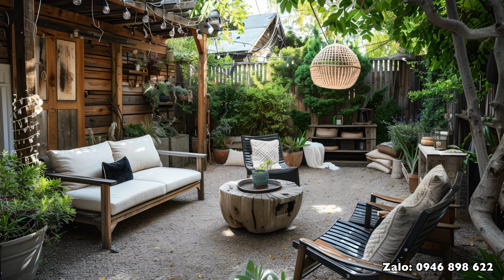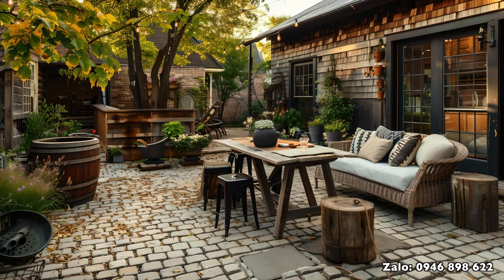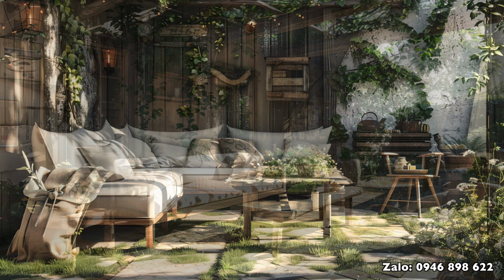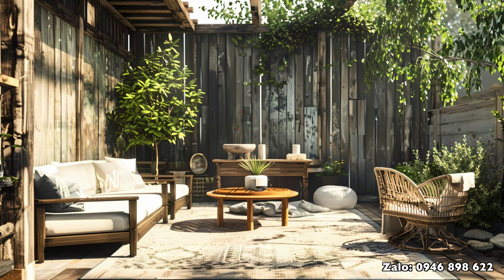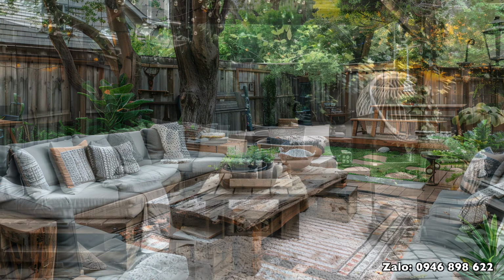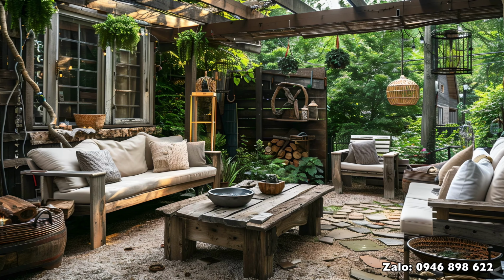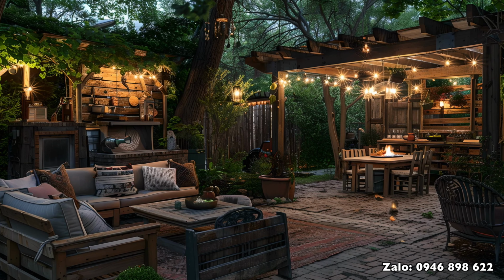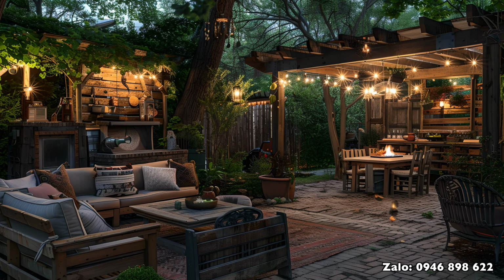Cozy Backyard Retreat: The Rustic Vintage Patio Design with Raw Materials & Reclaimed Wood Furniture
Welcome to our video tour of a stunning backyard retreat that offers a haven of relaxation and serenity. This picturesque setting combines the rustic charm of vintage design with the raw beauty of natural materials, showcasing a truly unique and inviting patio area. Embracing the concept of sustainability, this outdoor space incorporates reclaimed wood furniture to add warmth and character. Join us as we explore this cozy backyard oasis, where old-world nostalgia meets contemporary comfort.

1: Setting the Stage:
In this section, we begin the tour by highlighting the overall ambiance and aesthetic of the rustic vintage patio. The soft hues and earthy textures of the surroundings create a sense of tranquility, transporting you to a bygone era. The raw materials and reclaimed wood used throughout the space blend harmoniously with the natural elements, enhancing the serene atmosphere.

2: Reclaimed Wood Furniture
This section focuses on the exquisite reclaimed wood furniture that defines the patio's charm and character. Whether it's the rustic dining table, weathered benches, or vintage-inspired lounge chairs, each piece tells its own unique story. The patina and imperfections of the reclaimed wood contribute to the overall vintage appeal while evoking a sense of heritage and sustainability. The designs seamlessly integrate with the surroundings, creating an authentic and inviting outdoor space.

3: Raw Material Accents
Here, we explore the raw material accents that enhance the patio's visual appeal. From exposed brick walls to stone pathways, these elements impart a sense of authenticity and natural beauty. The use of metal and iron fixtures, such as vintage lanterns or wrought iron candle holders, adds a touch of rustic elegance to the space. With thoughtful placement and creative use of these raw materials, the backyard retreat truly comes to life.

Conclusion:
As we conclude our tour of this cozy backyard retreat, we hope you were inspired by the rustic vintage patio design and the ingenious use of raw materials and reclaimed wood furniture. The integration of these elements not only adds aesthetic value but also emphasizes sustainability and environmentally conscious living. With its unique charm and timeless appeal, this outdoor space serves as a reminder of the beauty and serenity that can be created by bringing together natural elements and vintage design. Create your own haven, where nostalgia and comfort harmonize, and indulge in the pleasure of a cozy retreat right in your own backyard.

Sincerely thank!